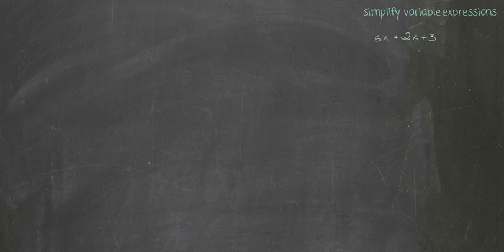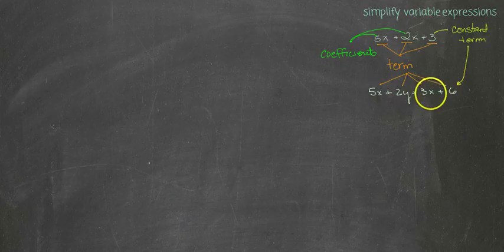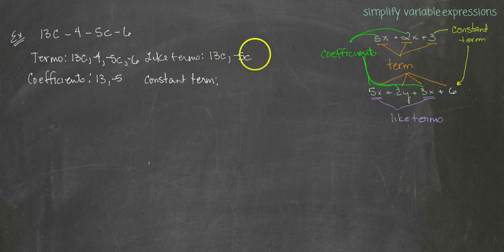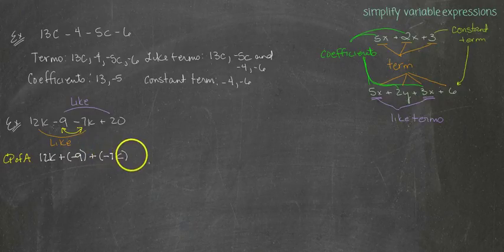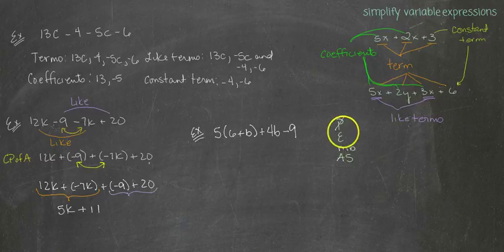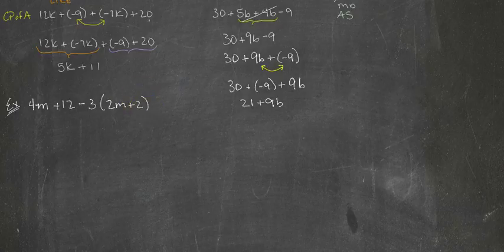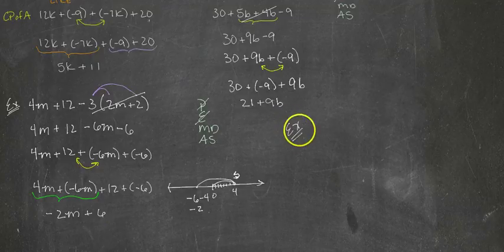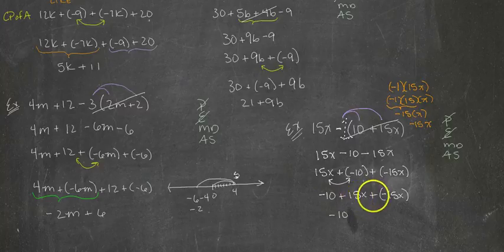PreAlg - 5.03 (2.3T) simplify variable expressions